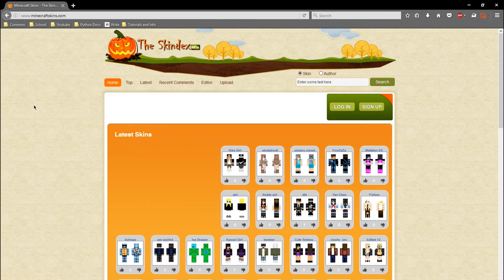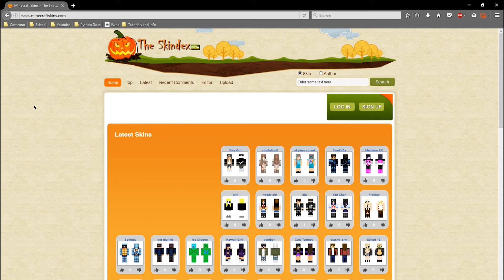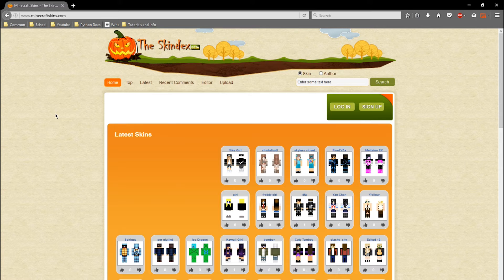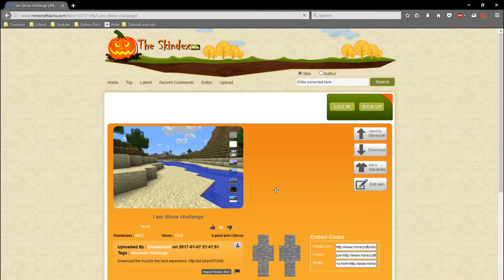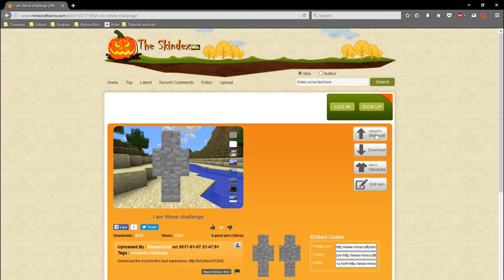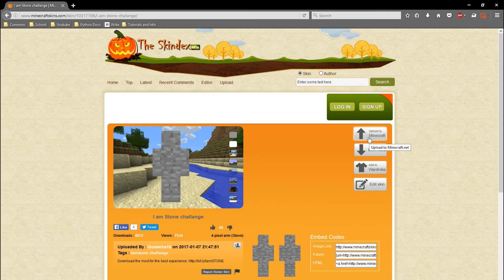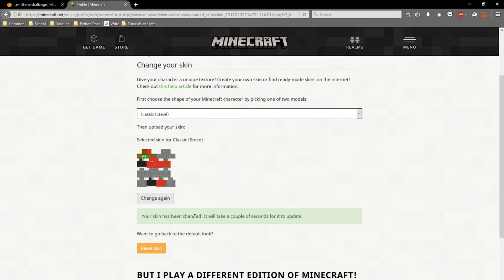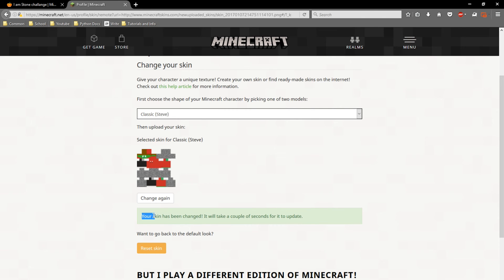How To: Change Your Minecraft Skin [Updated]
Updated Video - How to change your skin in Minecraft! Can you believe the last video was from 2012!?
▼[Read Description]▼